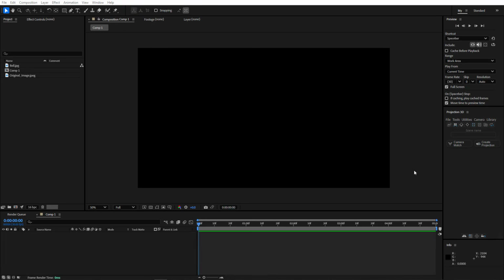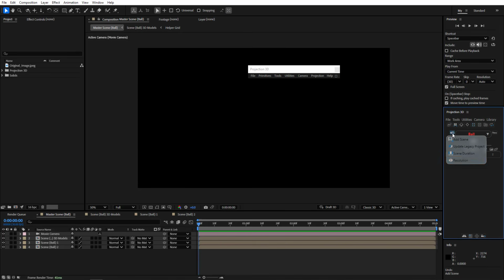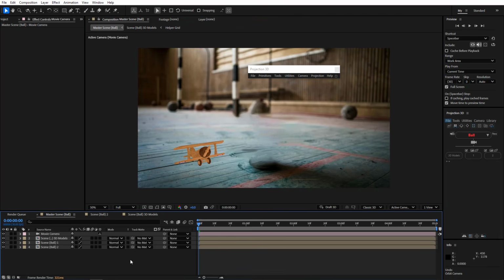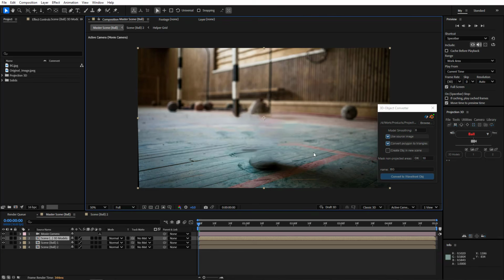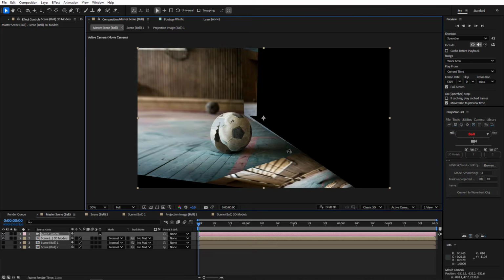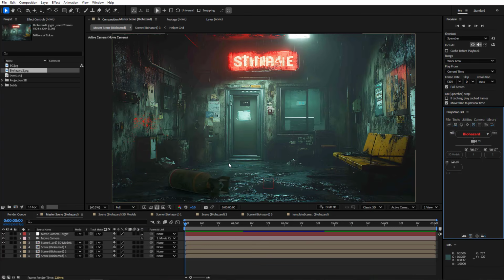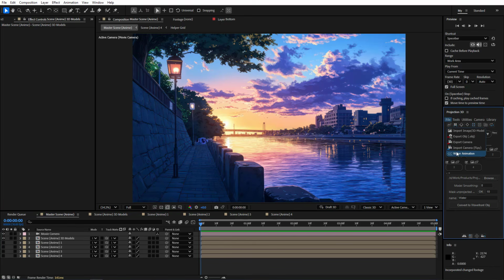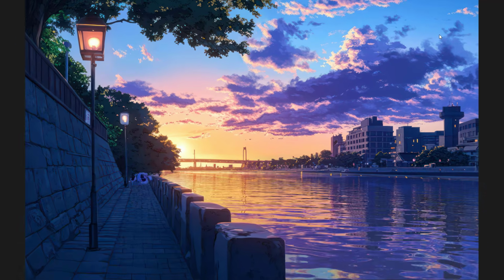Projection 3D V5 for After Effects Tutorial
Advanced tool for camera projection mapping and photo parallax animation in After Effects.

00:00 Intro
00:26 Camera matching, project creation
04:10 Creating projection
05:34 Projection menu
08:18 Camera menu
10:15 Projection image menu
11:22 Quick access panel
12:53 Top menu
16:03 Library
17:27 Quick camera views
18:13 3D-Object converter
27:52 Obj menu
33:44 Displace tool
40:30 Water animation